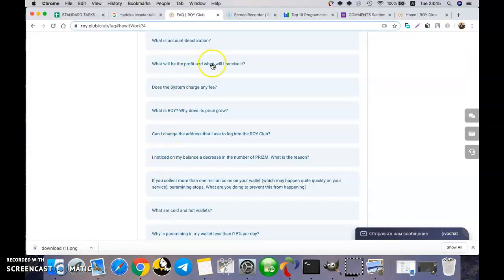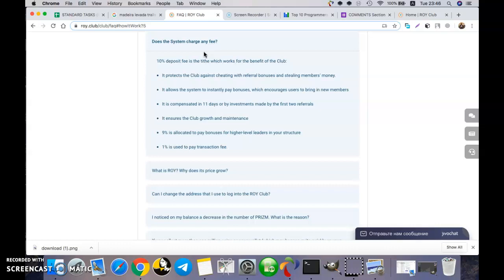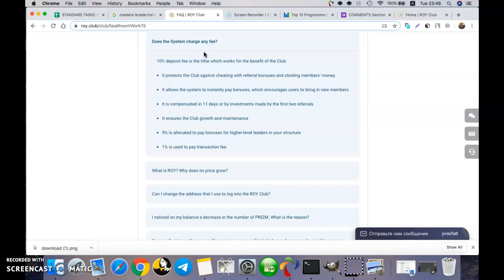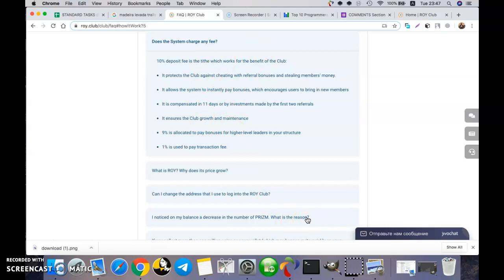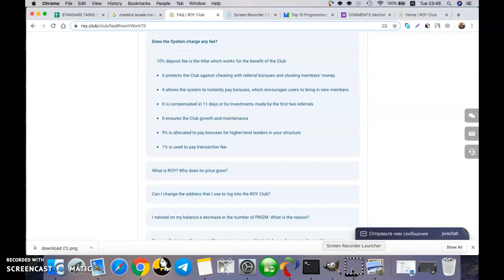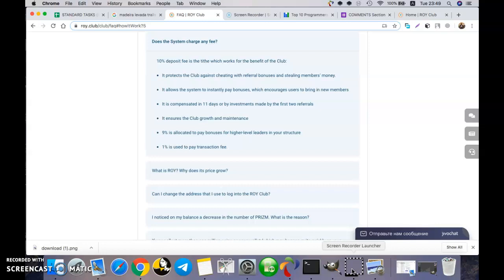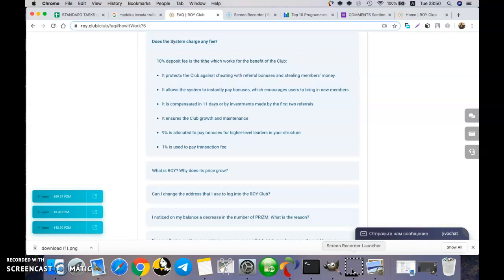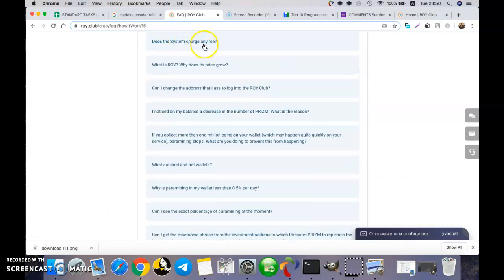FAQs - Does the System Charge any Fee?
Guys in this video we look at the issue of fees and how much is charged and how its used if at all its there.